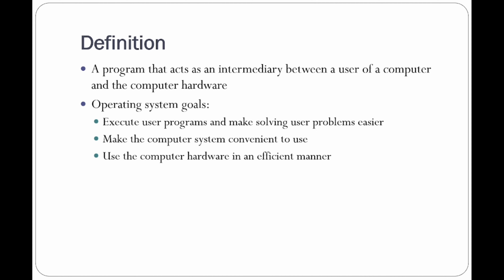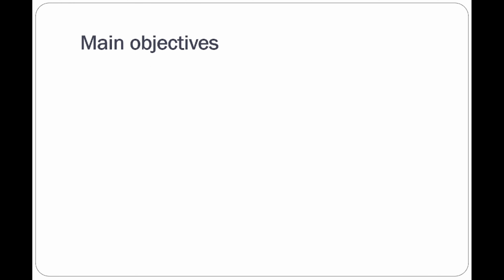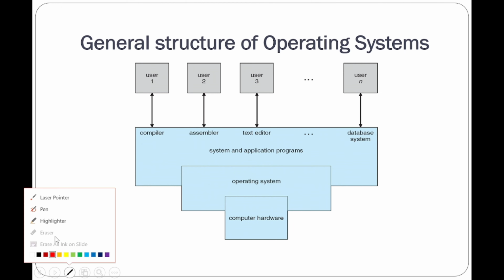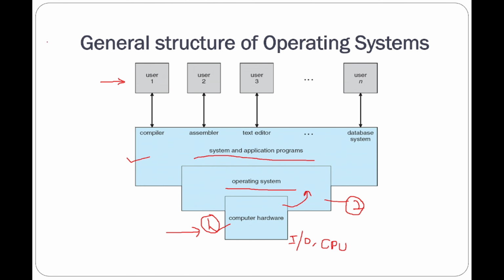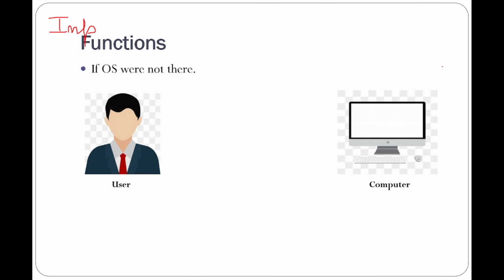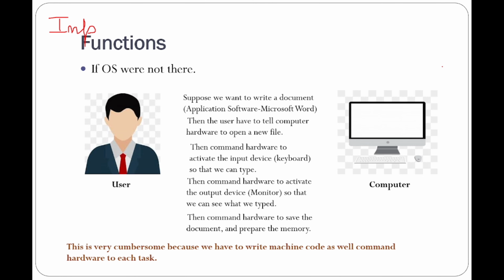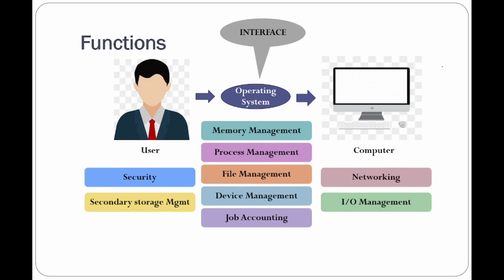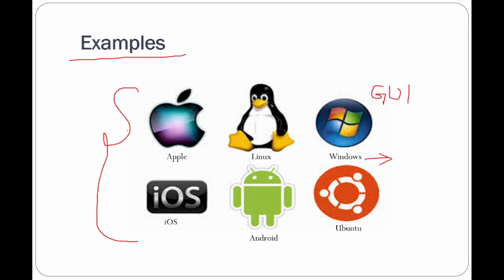Part 1 | Introduction to Operating Systems | Basics | Operating Systems tutorials